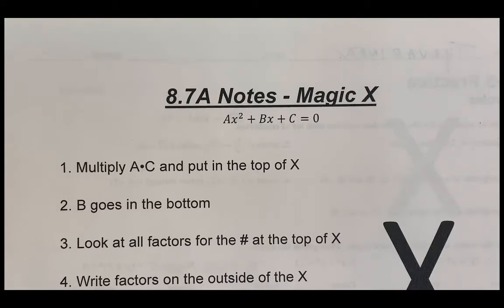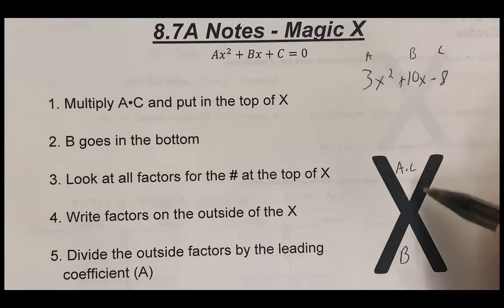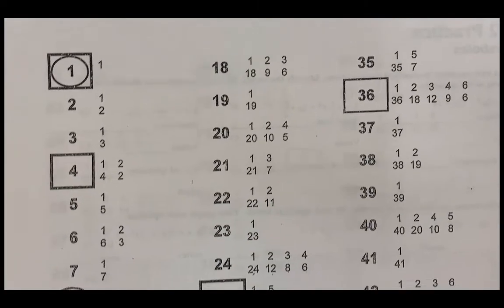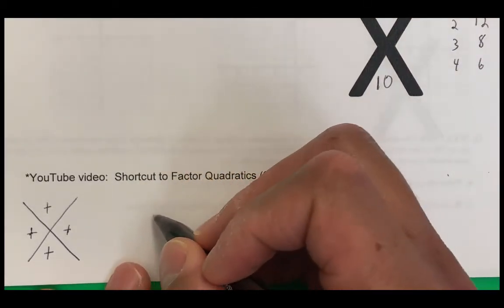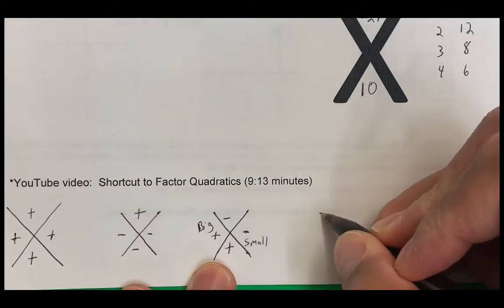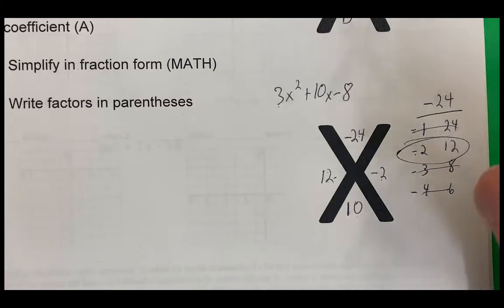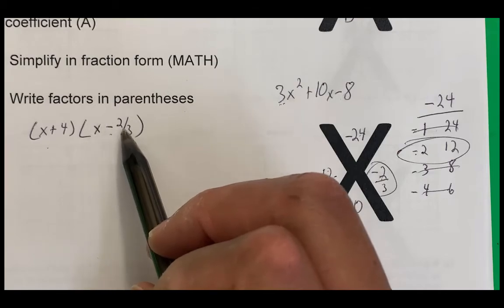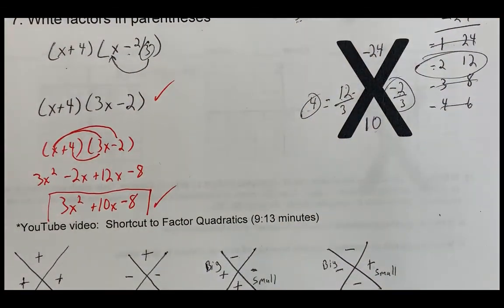8.7A Factoring Trinomials with Magic X (Part 1)